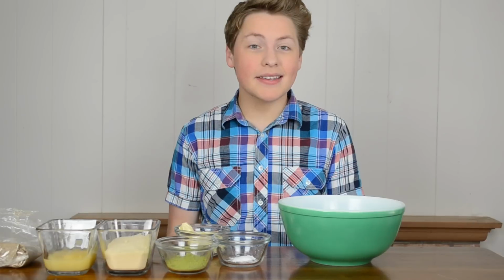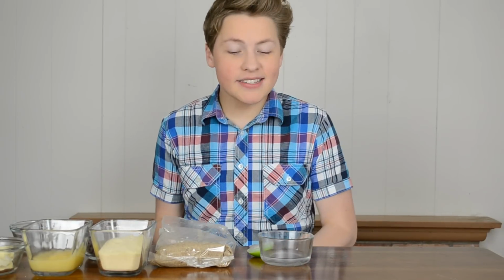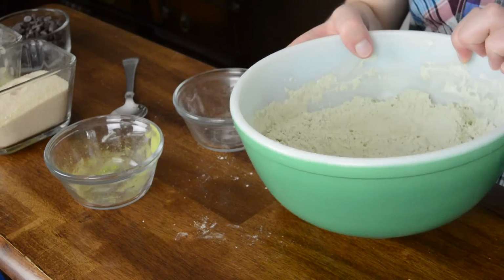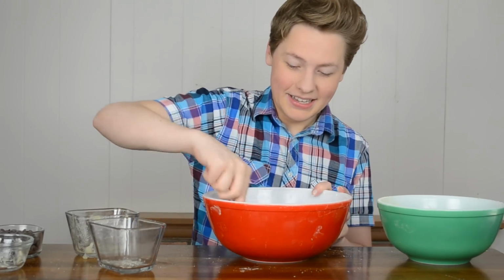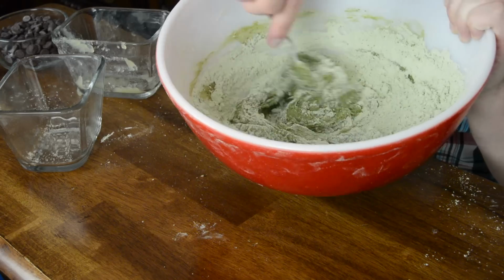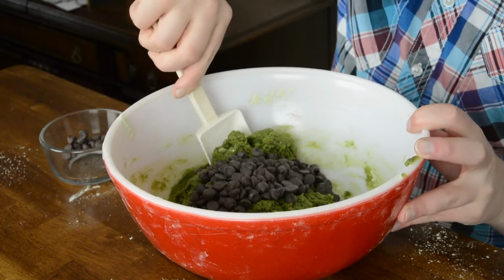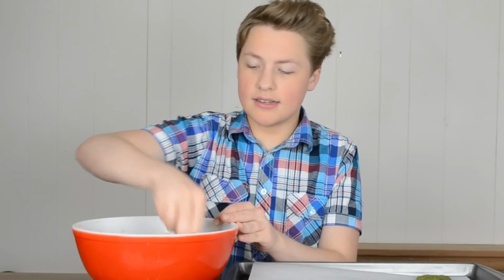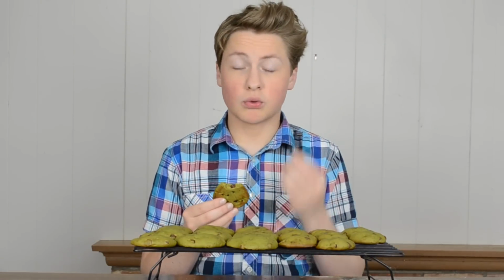VEGAN GREEN TEA CHOCOLATE CHIP COOKIES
Upload Schedule -
Mon: PTrippy Reacts (Weekly)
Tues: Baking With Trippy (Weekly)
Fri: Ask PTrippy (Weekly)